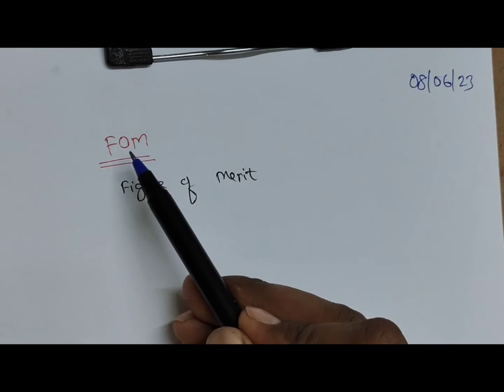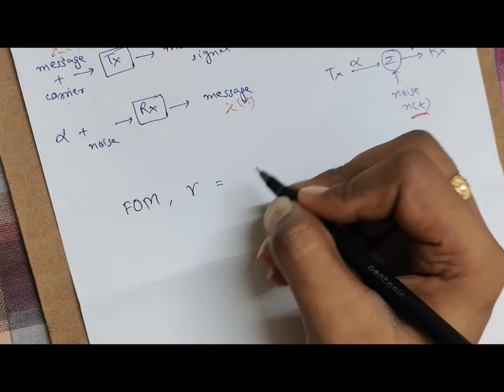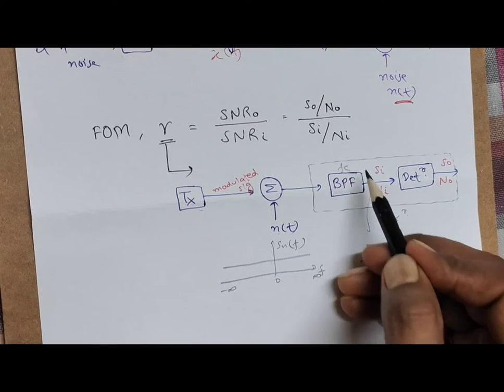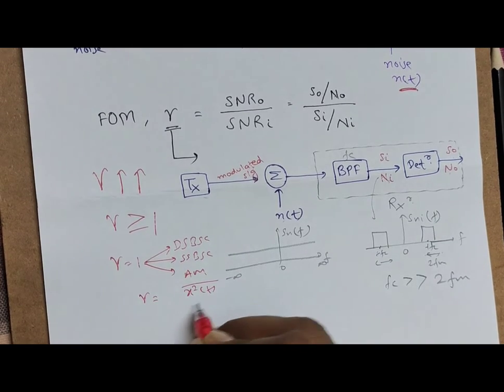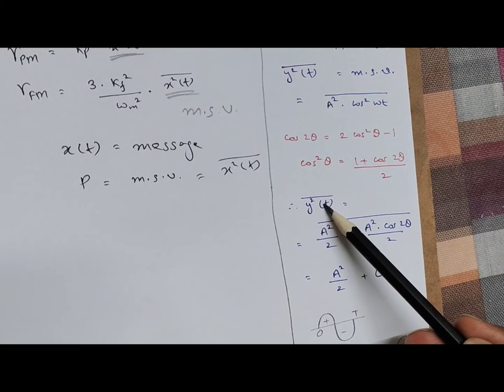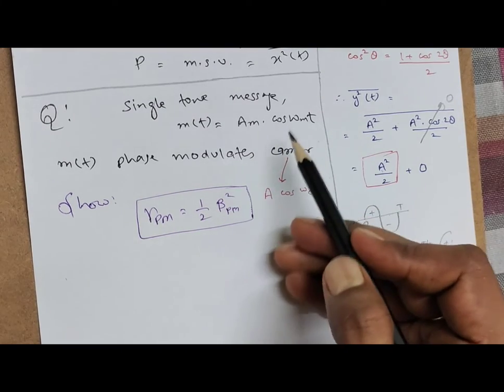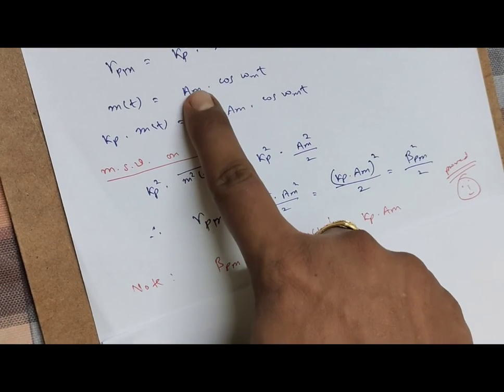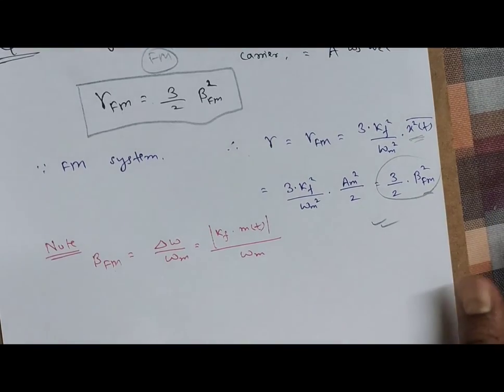Figure of Merit (FOM) for FM/PM: Complete Derivation, Solved Problems & Exam Hacks | Prof. Satyam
Stop struggling with noise analysis in FM and PM systems! 🎓
In this complete masterclass, Prof. Satyam breaks down the Figure of Merit (FOM)—one of the toughest concepts in Communication Systems—into clear, digestible steps. Whether you're preparing for exams or want practical understanding, this video covers it all.

What you’ll learn:
What is Figure of Merit (FOM) and its importance
Block diagram overview of a communication system
Where noise enters and how SNR is measured
Step-by-step FOM derivation for PM and FM
Differences between PM and FM performance
Two solved exam problems: FOM for PM and FM
Key exam tips and mistakes to avoid

Chapters:
00:00 Introduction
00:35 Block Diagram (Tx, Channel, Rx)
01:10 Noisy Channel Model
02:30 Output vs. Input SNR (Defining FOM)
03:25 Measuring Si, Ni, So, No
04:20 Bandpass Filter & Narrowband Noise
07:00 FOM for AM Systems
07:55 FOM Formulas for PM & FM
08:25 Signal Power Calculation
09:00 Cosine Signal Power Example
11:30 Problem 1: FOM for PM (½ β_pm²)
13:50 Modulation Index for PM
14:15 Problem 2: FOM for FM (1.5 β_fm²)
15:30 Modulation Index for FM
16:10 Final Proof & Summary